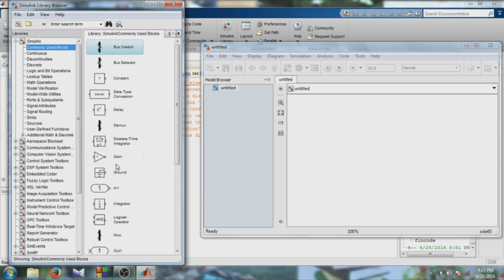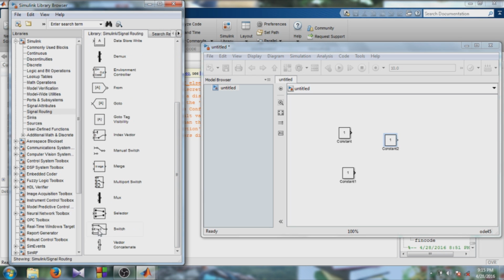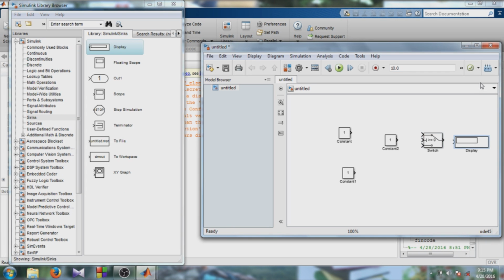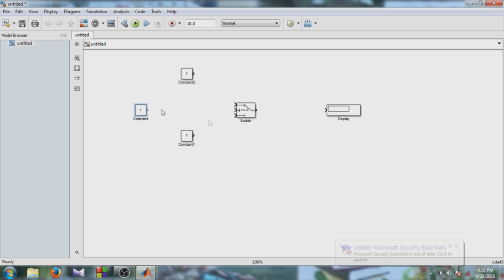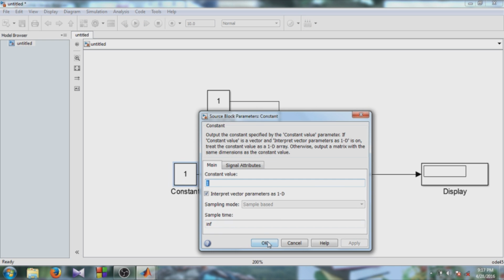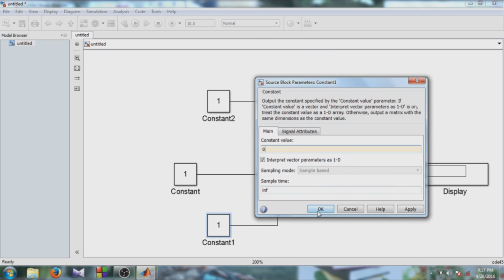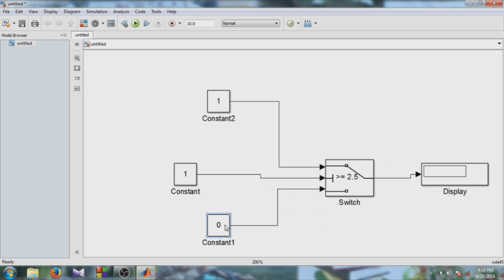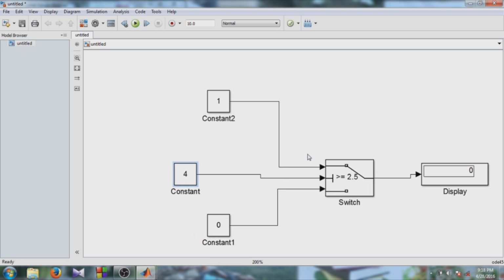Simulink Tutorial - Tutorial 3 - if else logic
In this video I have explained how to apply if else logic in simulink using switch block and how to develop model for that.